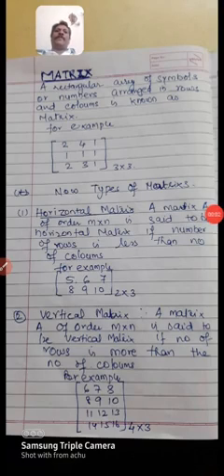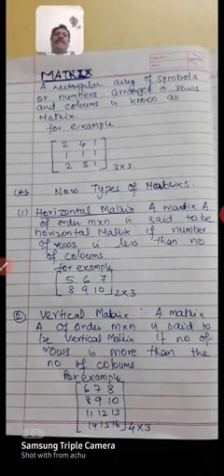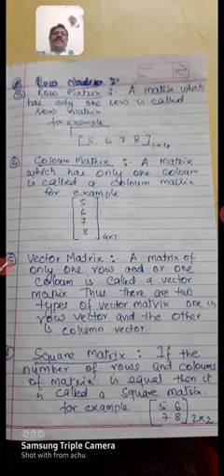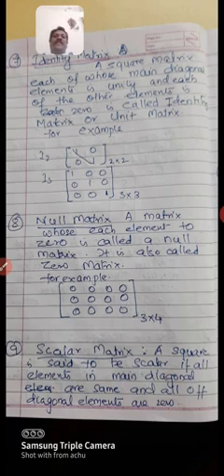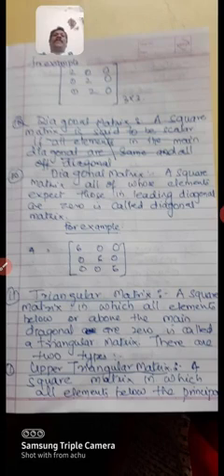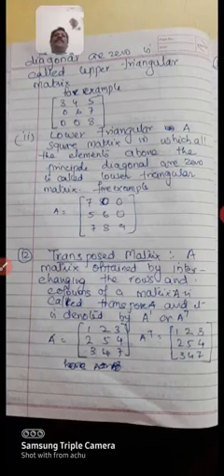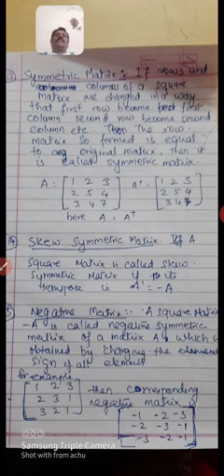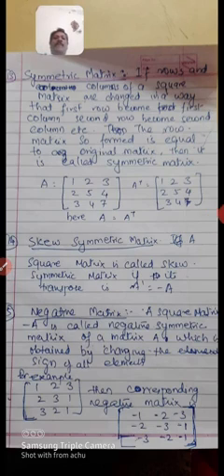30 July 2020